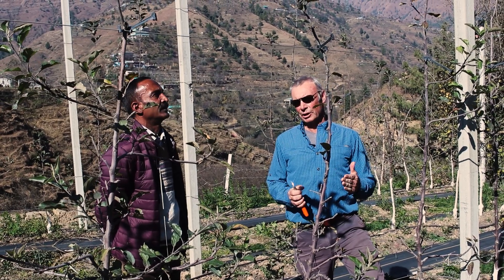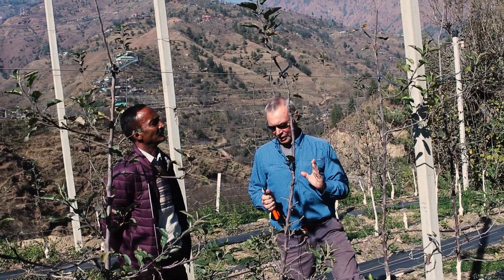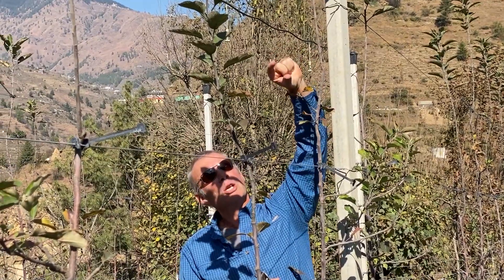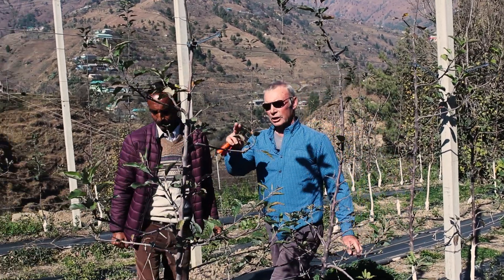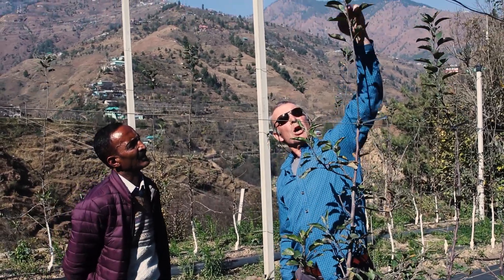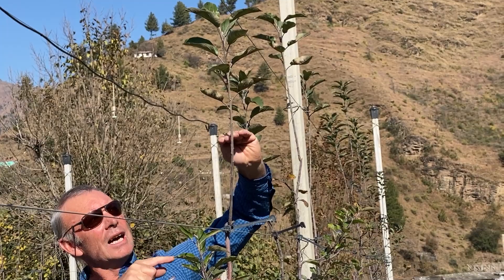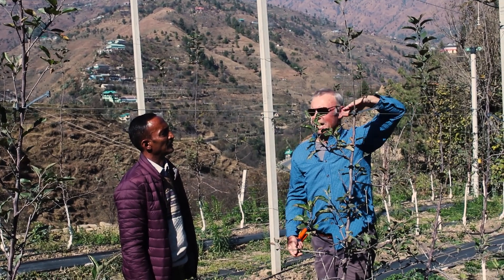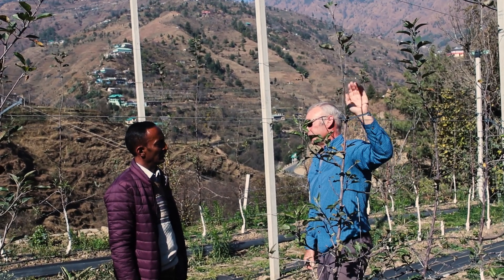Options for inducing branching of the leader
Options for inducing branching of the leader in the Apple tree.